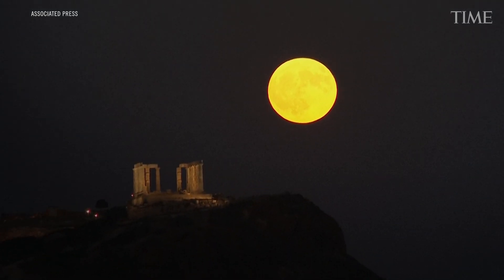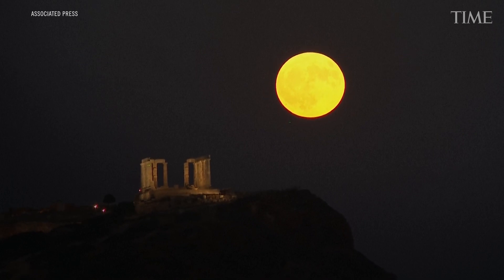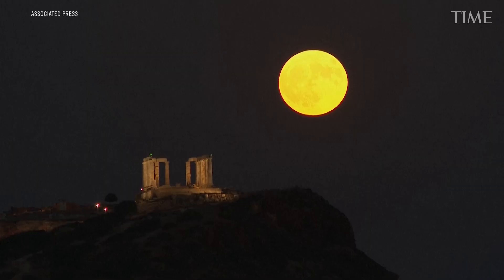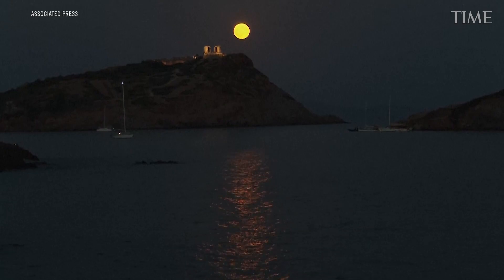You Won’t Want to Miss August’s Rare Super Blue Moon. Here’s How and When You Can See It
On the heels of  the exciting Perseid meteor shower, the public will be graced with another thrilling night sky moment.